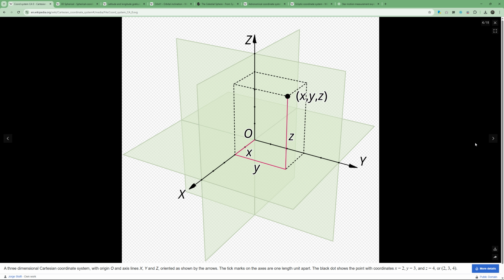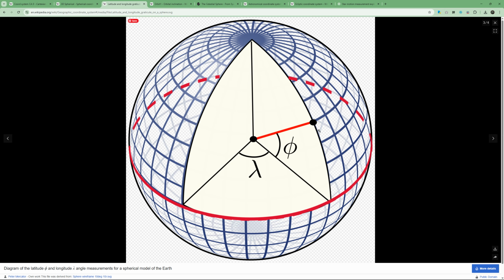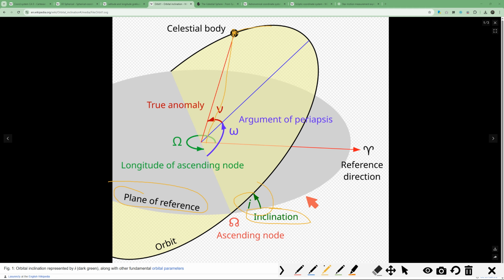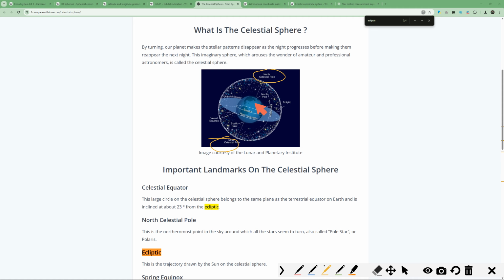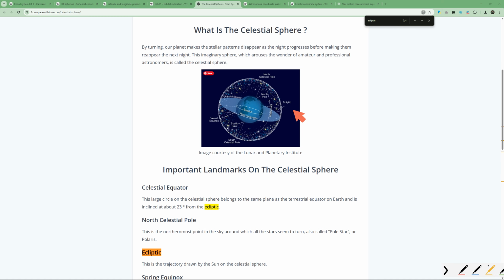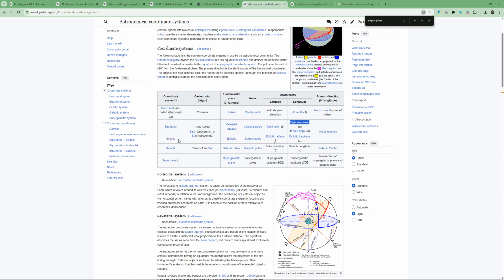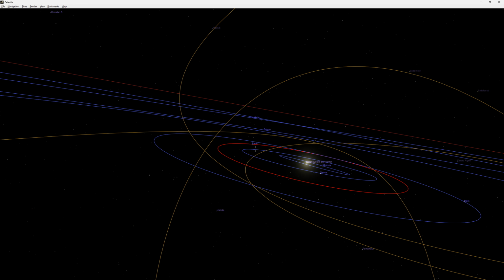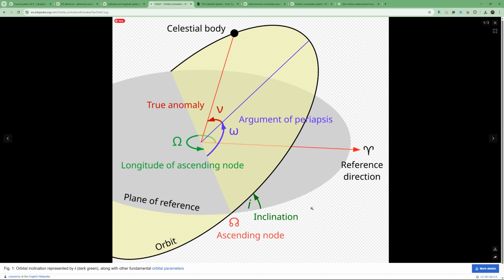Astronomical Reference and Coordinate Systems | Orbit Inclination | RA & Dec | Celestial Sphere